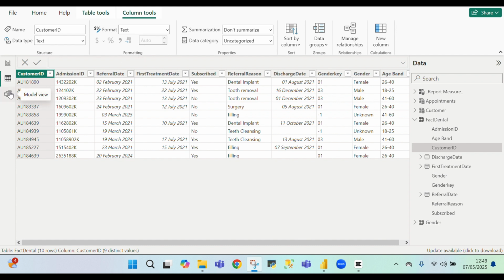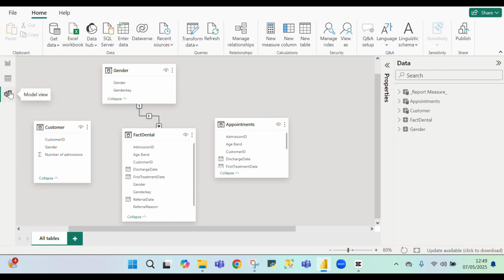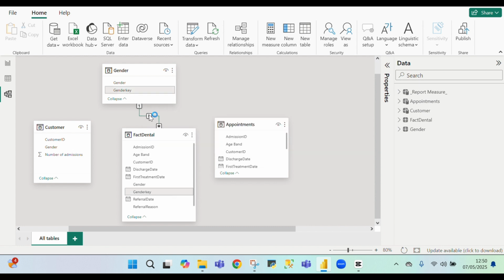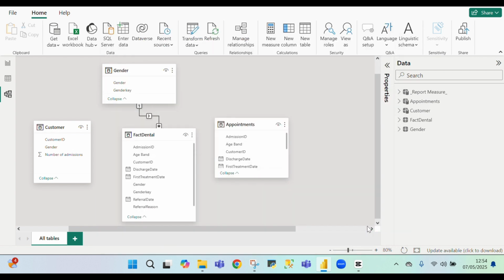You’re Doing Relationships Wrong in Power BI – Here’s the best Many-to-One connection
**Many-to-One Relationship in Power BI Explained | Data Modelling Tutorial**

Struggling to understand **many-to-one relationships in Power BI**? In this video, we'll break down what many-to-one relationships mean, how they work in your data model, and when to use them. Whether you're a beginner or sharpening your data modelling skills, this tutorial will help you create accurate and efficient relationships for better reporting!

* What is a many-to-one relationship?
* How to create it in Power BI
* Real-world examples of when to use many-to-one